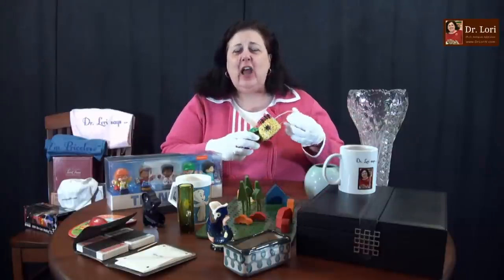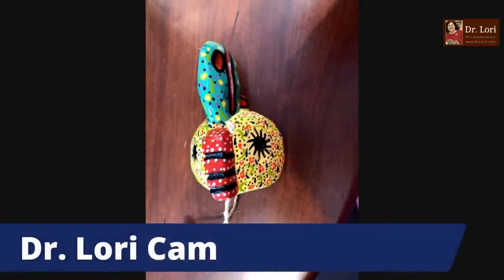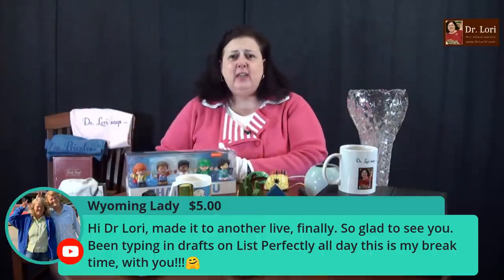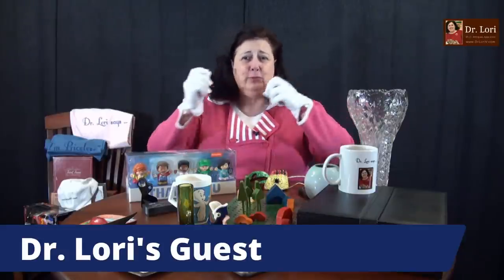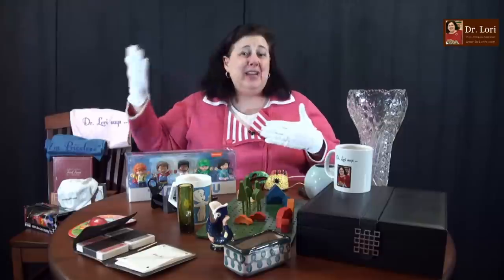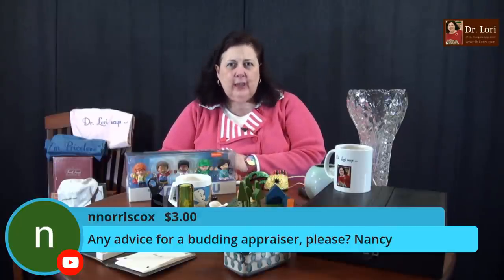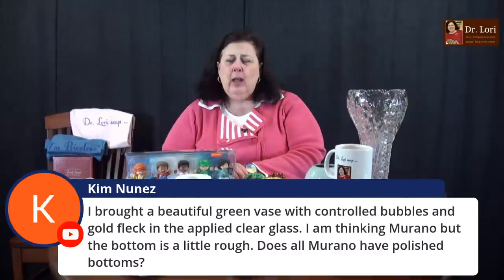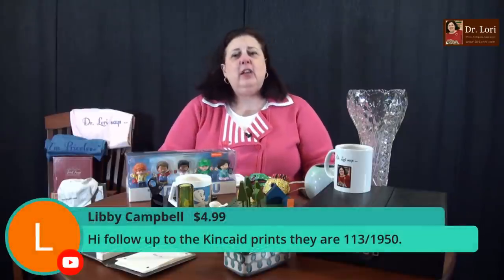Milk Glass, Costume Jewelry, Reselling, Antiques Roadshow & More | Ask Dr. Lori LIVE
You asked the questions LIVE! about hobnail milk glass, reselling, Antiques Roadshow, costume jewelry, cut glass and its patterns and much more. Ph.D. Antiques Appraiser provides the expert answers. How do you resell for top dollar? When do you sell Tom Brady collectibles? Are Thomas Kinkade paintings valuable? Watch and find out the expert answers.

Originally streamed live on February 6, 2021.